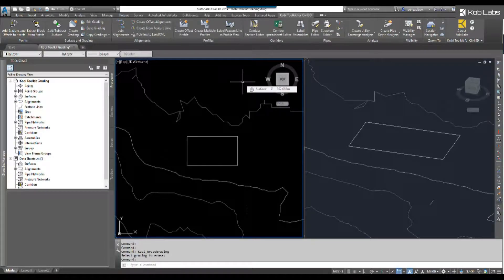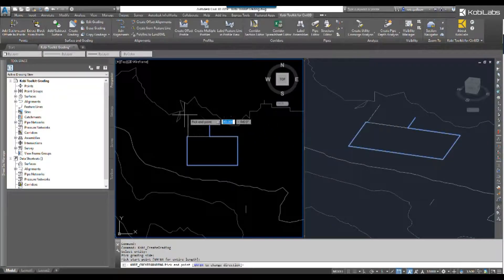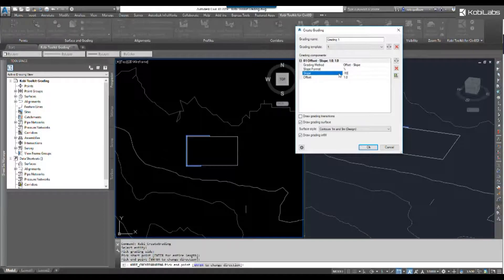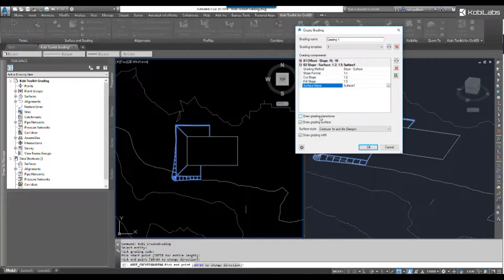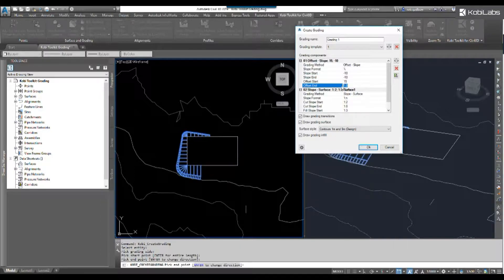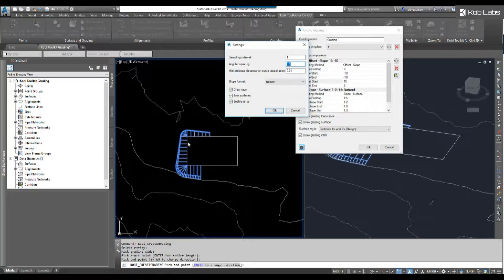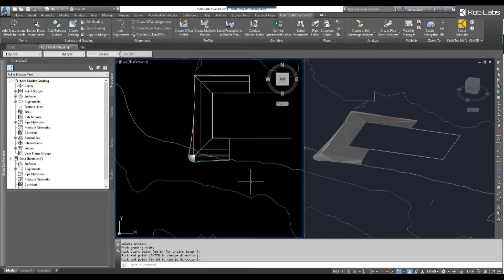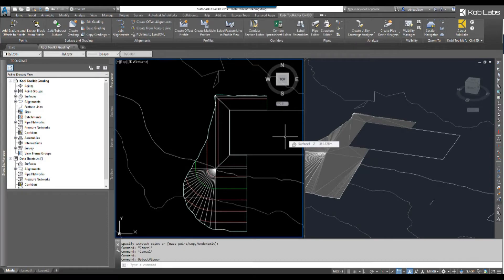Civil 3D Create Grading - Kobi Toolkit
Video shows Create Grading Tool from Kobi Toolkit for Civil 3D.